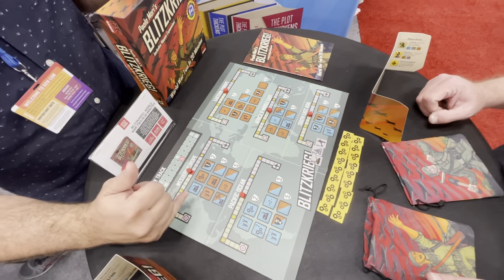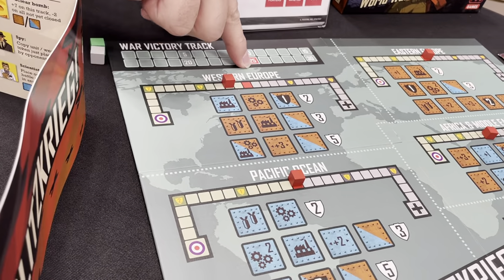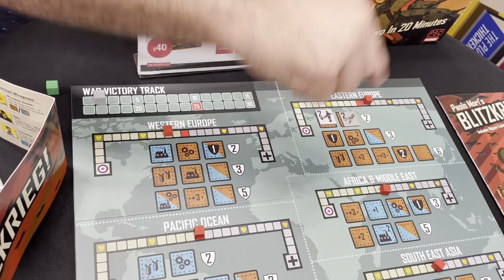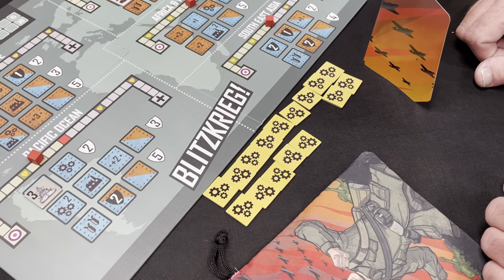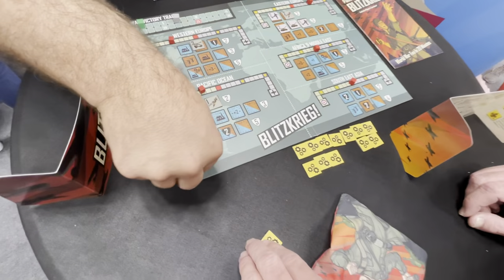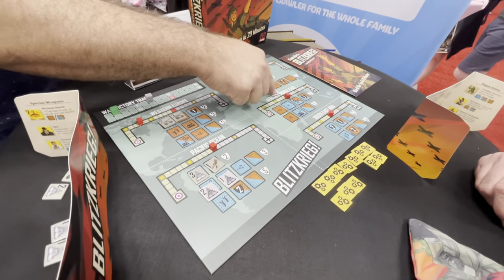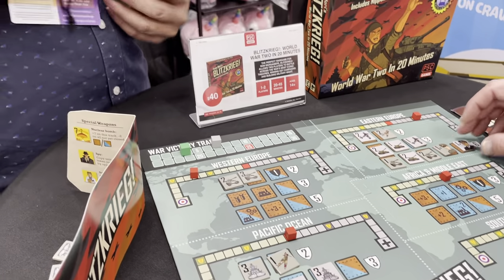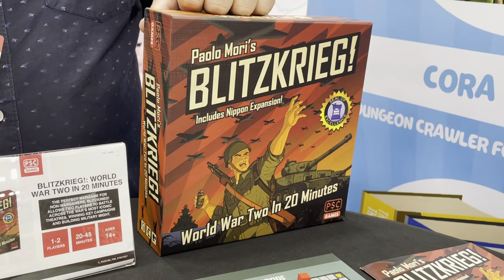Blitzkrieg!: World War Two in 20 Minutes - demo playthrough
This was a fun game - so we bought it! Haven't played the Godzilla mode yet!

Recreate World War Two in 20 minutes! The perfect wargame for non-wargamers, Blitzkrieg! allows two players to battle across the War’s most iconic theatres, winning key campaigns and building military might.

Players draw army tokens from a bag to determine their starting forces and to replenish their losses. Rather than ‘fighting’ battles with dice or cards, players allocate their military resources to each theatre’s campaigns, winning victory points, further resources, special weapons, and strategic advantages as they play. Refight World War Two several times in one evening!

Includes Solo mode by Dávid Turczi.